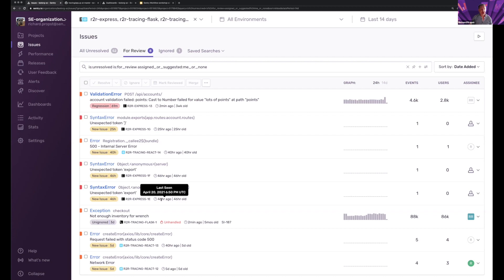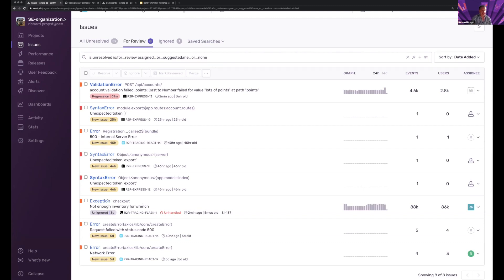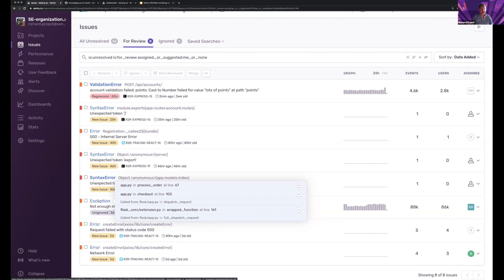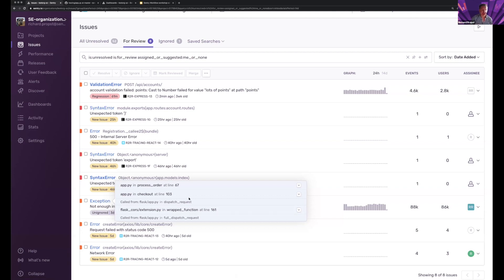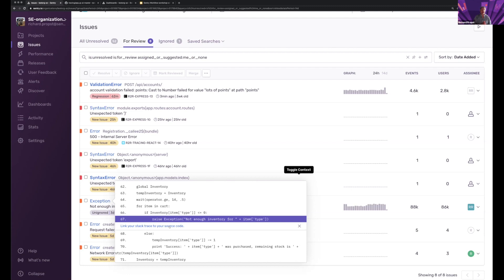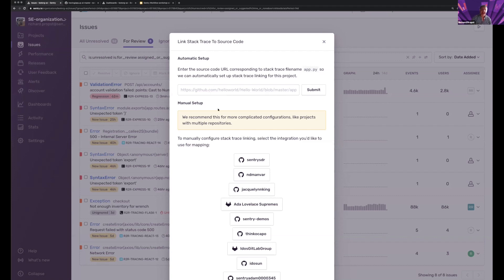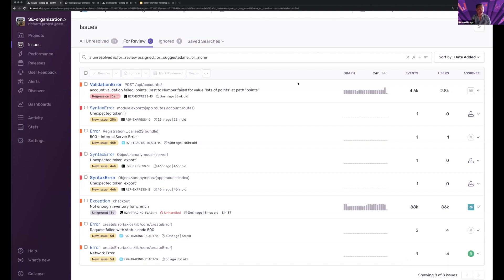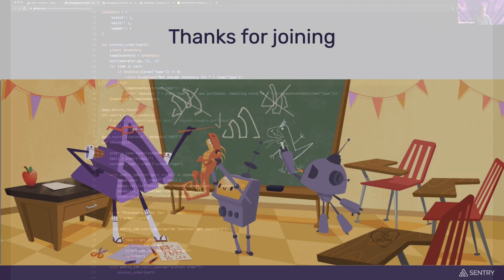Application Monitoring 101: How to use Stack Trace preview and link to your source code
Richard Propst (Solutions Engineer @Sentry) shows how to use Stack Trace preview for quicker insights, and how to link directly to your source code.